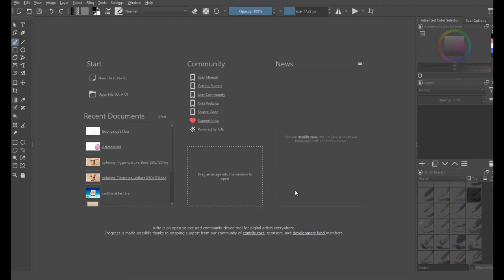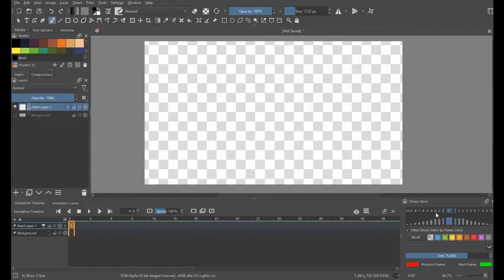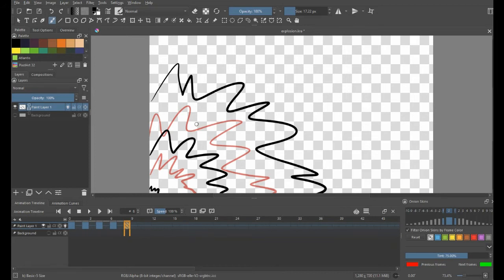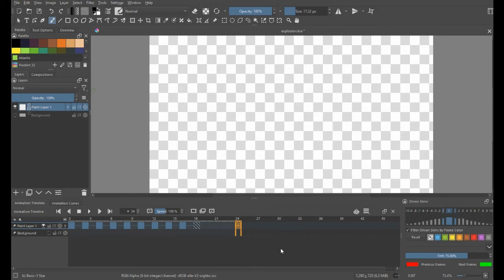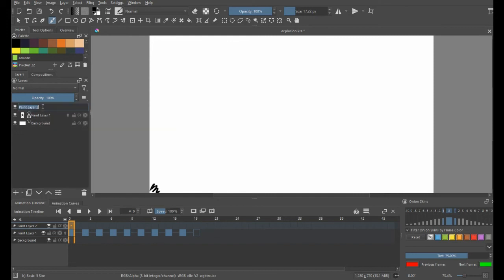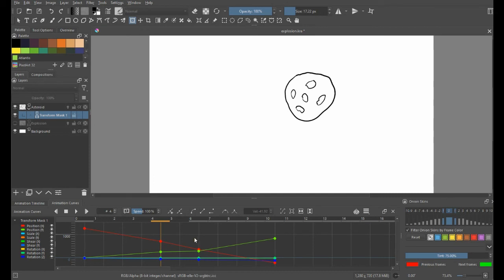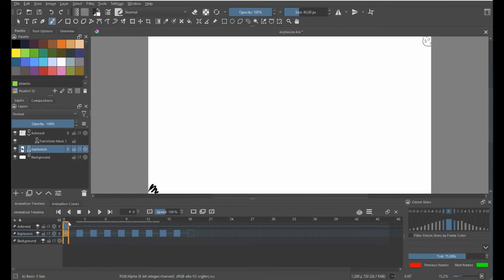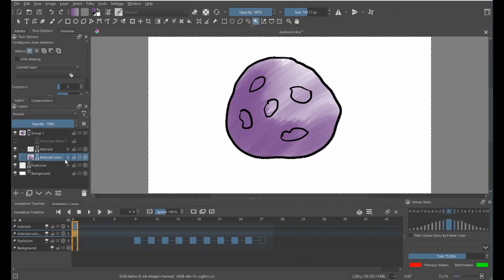Animation: Animate with Me in Krita 5 - for beginners.